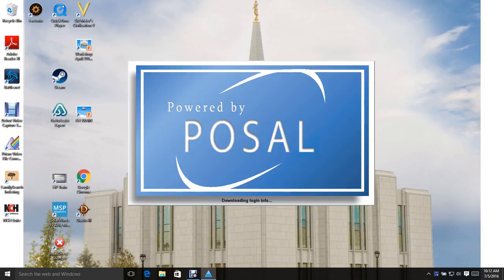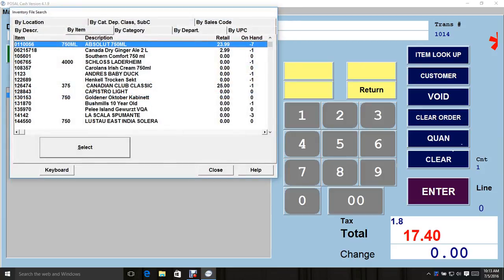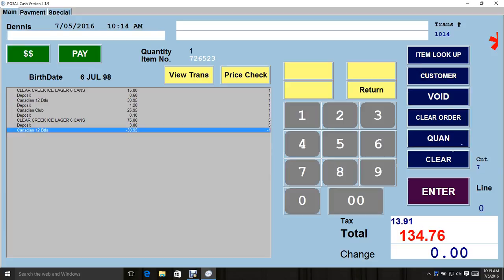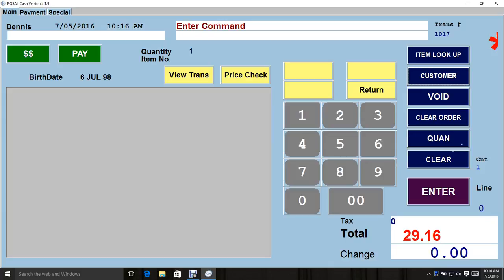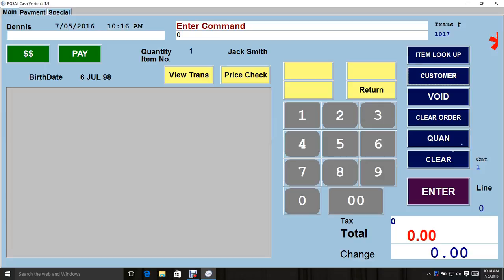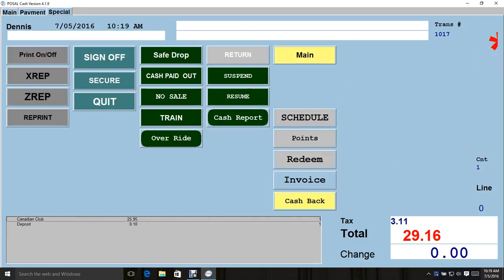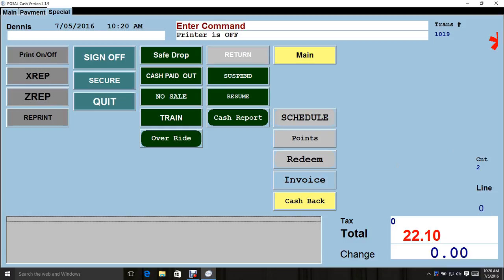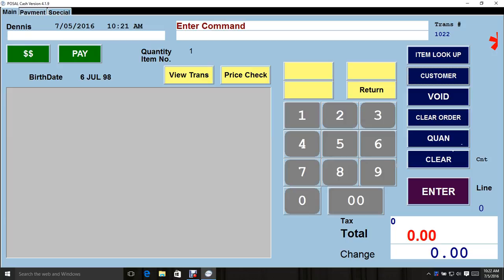POS Training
POSAL Cloud System Point Of Sale Training